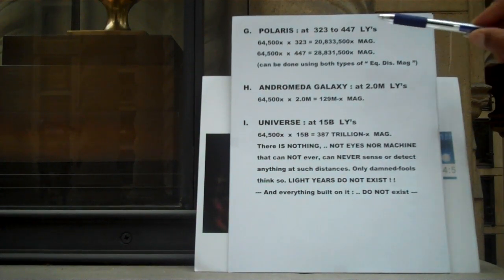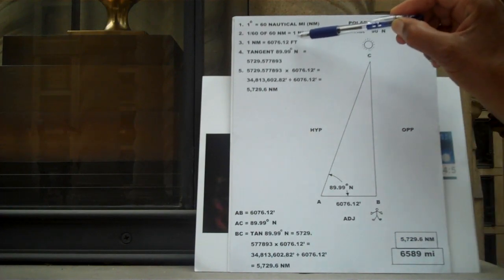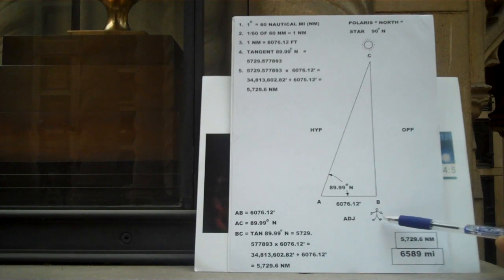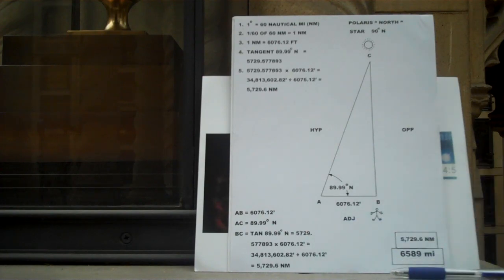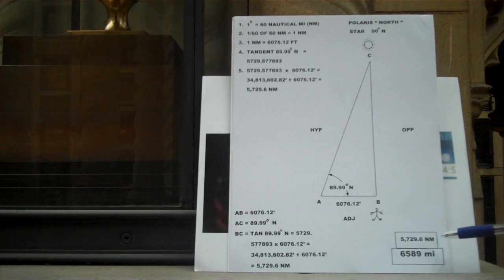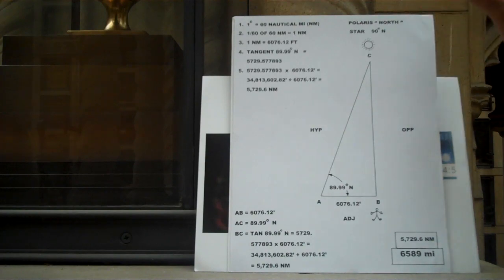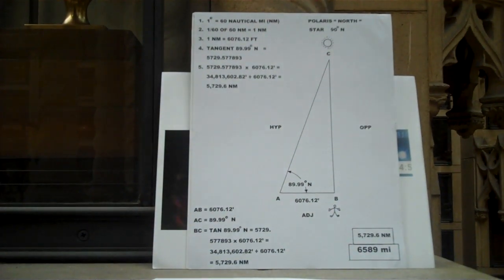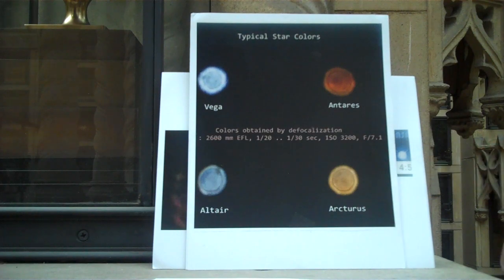Part 2 -- What Are The REAL STARS ? Zetetic Science.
For all videos write: Jessie Johnson Flat Earth into Youtube.com
The Real Stars do not need parallax to find their distance. Why ? Because the REAL stars are a few 1K's to a few 10K's of miles away or distant. The real Stars are made of Cold Plasms.  And, not hot plasma. Most likely 50 - 250 degrees cool. Their twinkle is made of fluxes of plasma filaments.